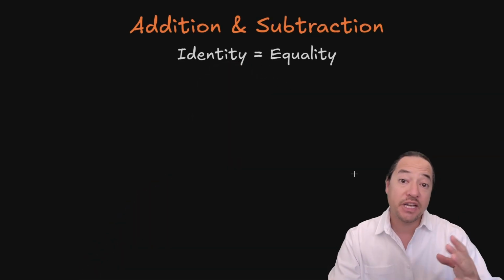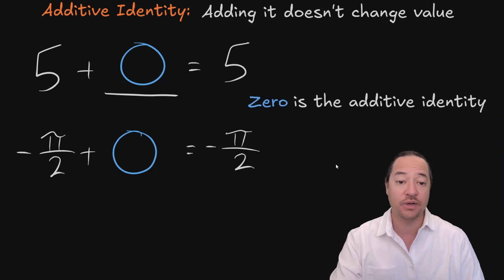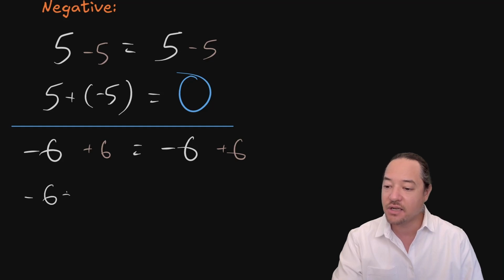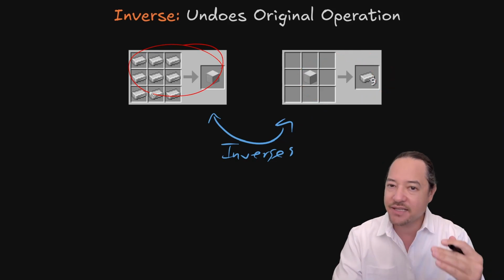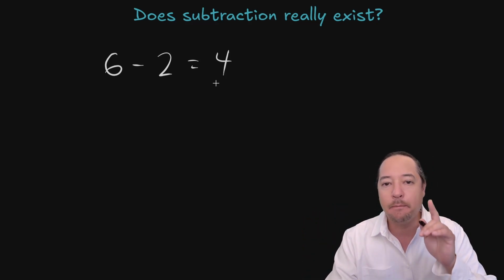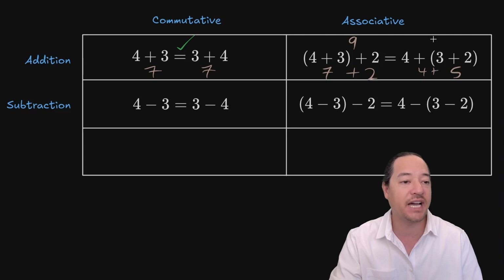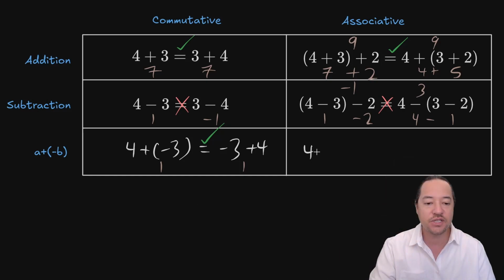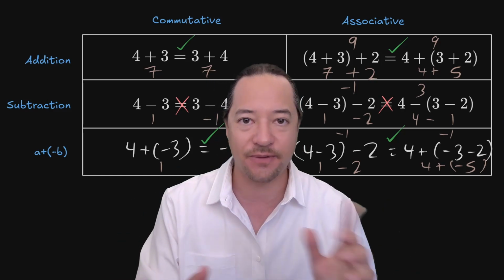Precalculus 1.1.3 - What is Addition and Subtraction?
# Addition and Subtraction of Real Numbers

In this video, we explore the fundamental concepts of addition and subtraction of real numbers, including:

* The meaning of *identity* in mathematics and why it matters
* The *additive identity*—why adding zero leaves a number unchanged
* How *negative numbers* relate to addition and the additive identity
* The concept of *inverse operations* and how subtraction undoes addition
* Why subtraction can be understood as adding a negative number
* How rethinking subtraction this way restores the commutative and associative properties for addition
* Why this viewpoint helps us manipulate and solve algebraic expressions more easily

* What the additive identity is and why zero is special
* How negative numbers are defined through addition
* The inverse relationship between addition and subtraction
* Why subtraction is not commutative or associative on its own
* How viewing subtraction as addition of negatives solves this problem
* Practical examples illustrating these ideas